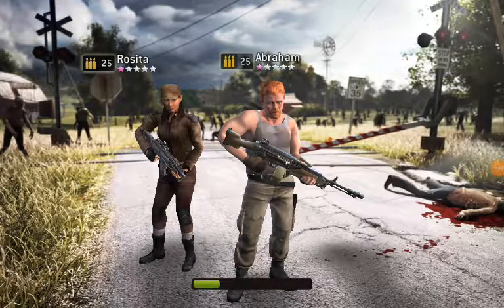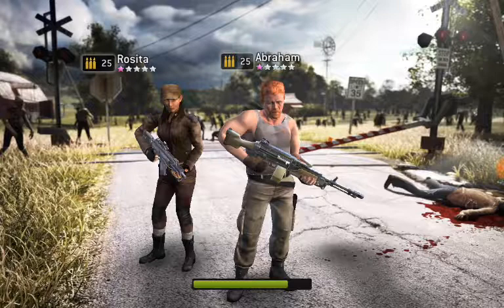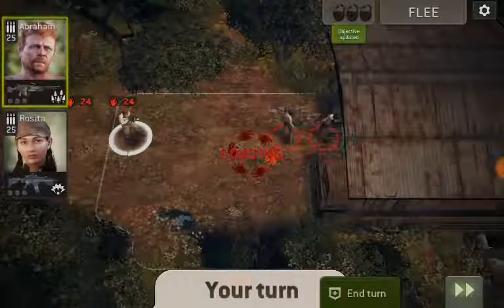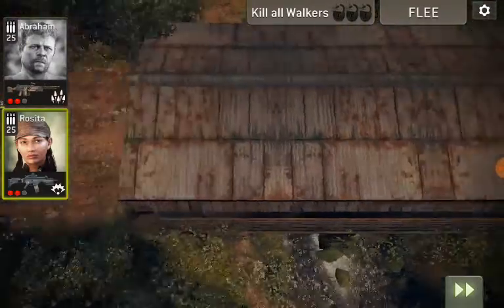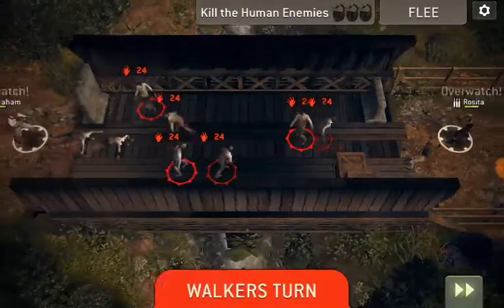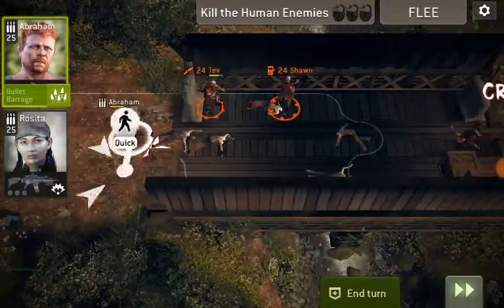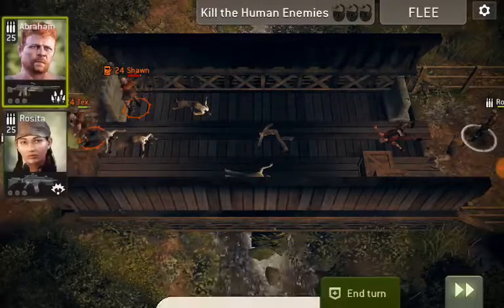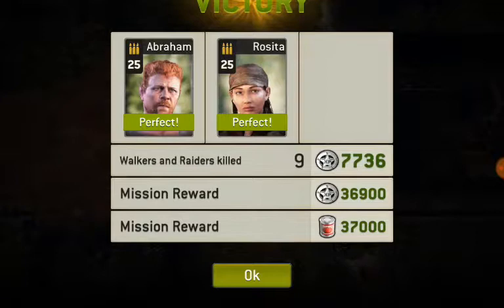Walker Trap - Level 2 of 5 Season 9 Episode 9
Walker Trap Level 3 of 5 featuring Assaults from 10K, from the Season 9 Episode 9 challenge in The Walking Dead No Man's Land Game.